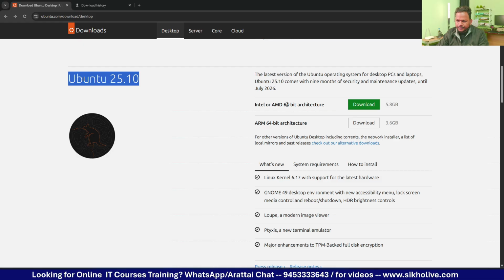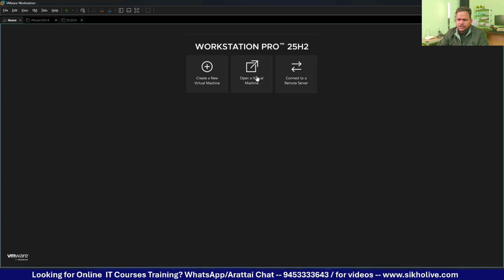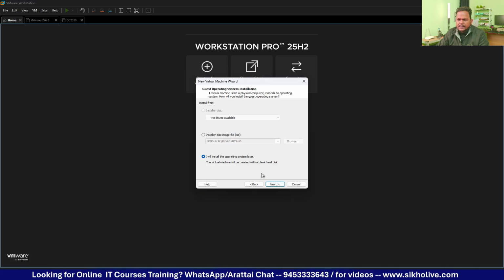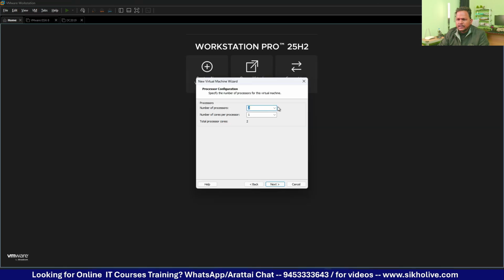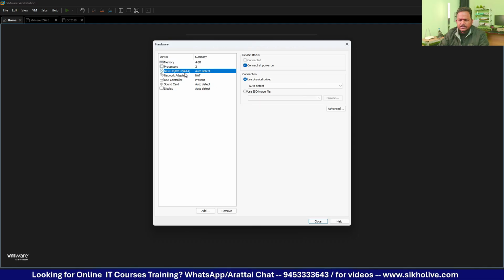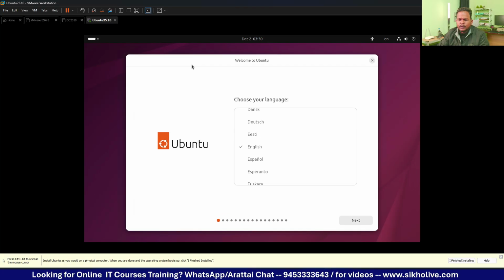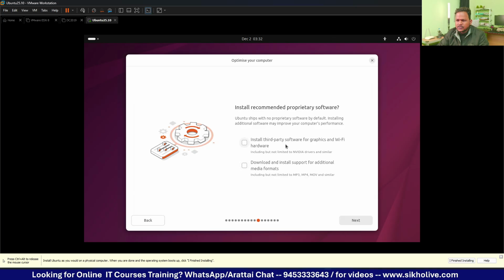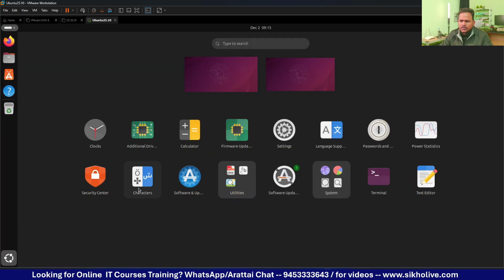How to install Ubuntu 25.10 on VMware | Complete Step-by-Step Guide !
ABOUT VIDEO:
in this  video you will learn how to install ubuntu 25.10 on VMware workstation step by step.

👍 Like | 💬 Comment | 🔗 Share to support the journey.